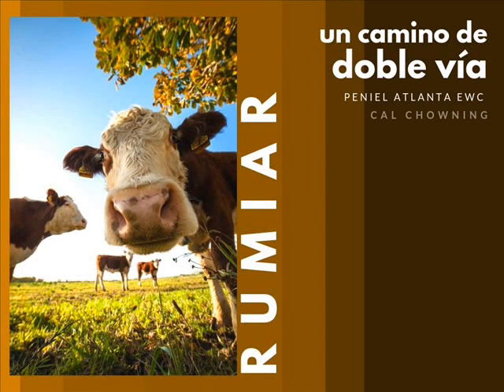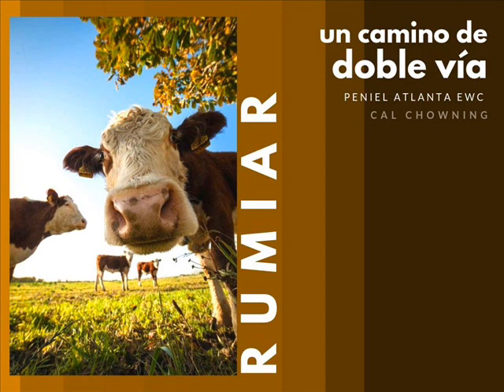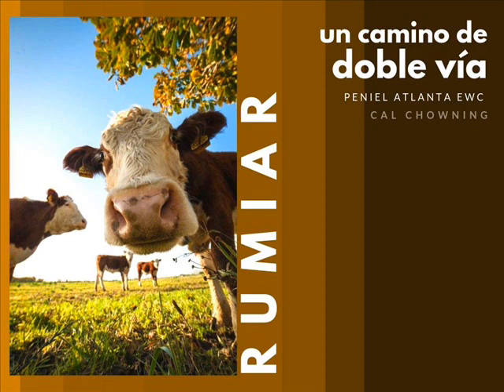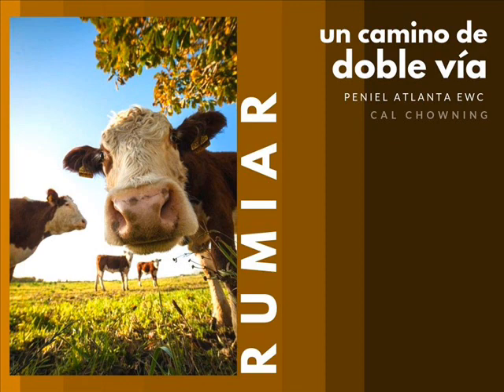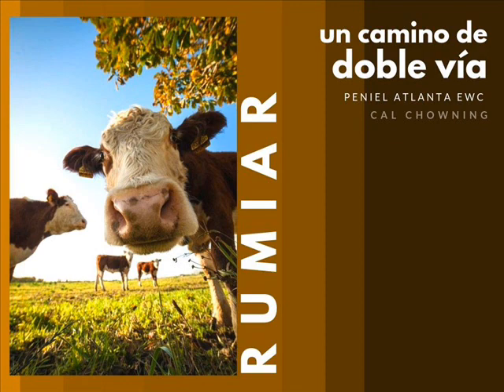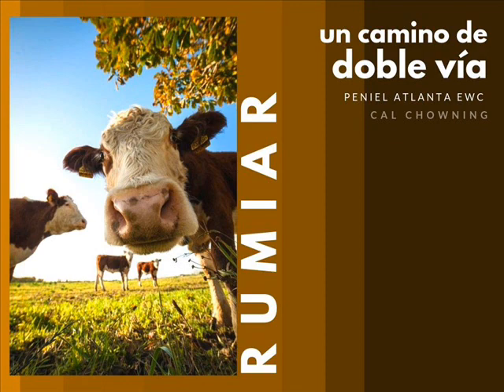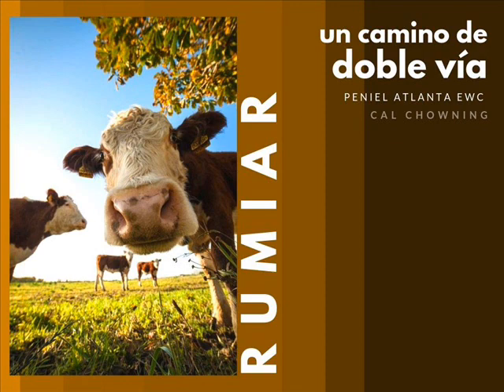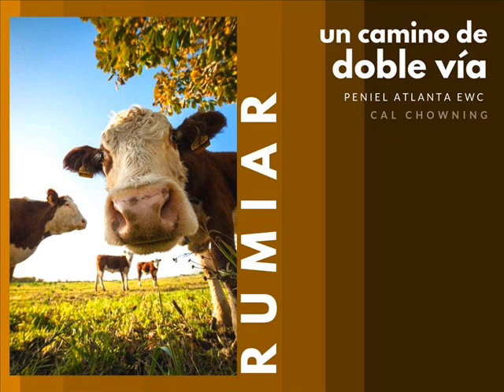Rumiar: un camino de doble vía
Una vez más, la naturaleza y la ciencia nos enseñan una valiosa lección. ¿Alguna vez te has encontrado reviviendo un problema una y otra vez en tu mente? Cuando algo te molesta, ¿tiendes a pensar sobre ello, repasando el problema una y otra vez? Si es así, entonces probablemente eres un rumiante y necesitas tomar el control de tus pensamientos. Mensaje compartido por Cal Chowning el 28 de Julio.